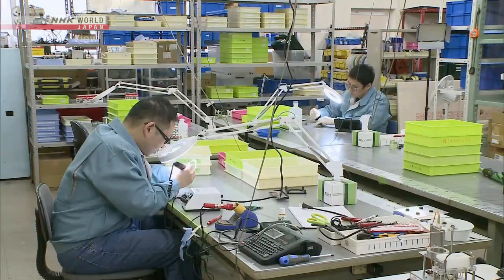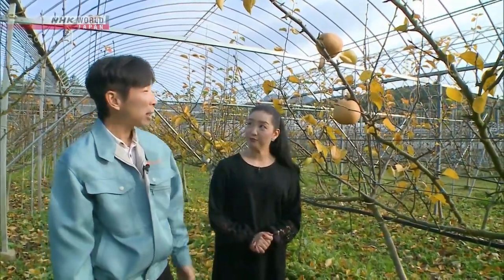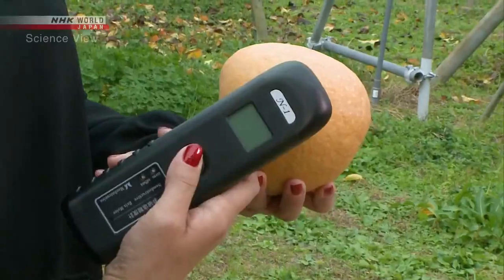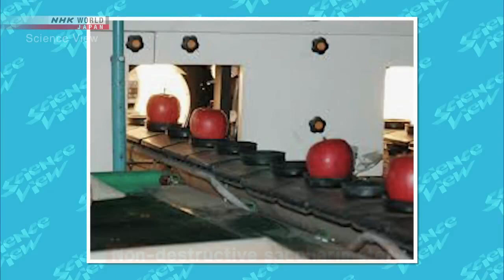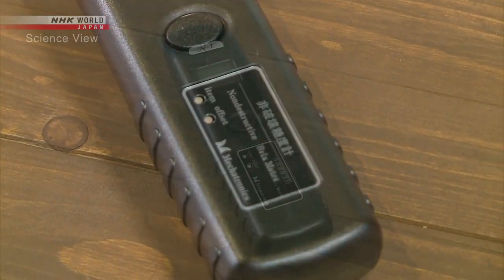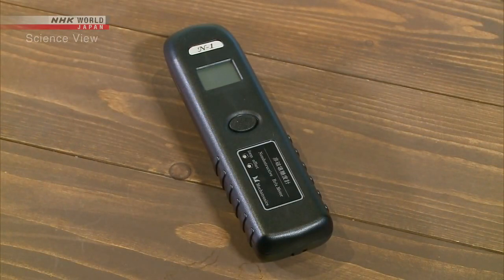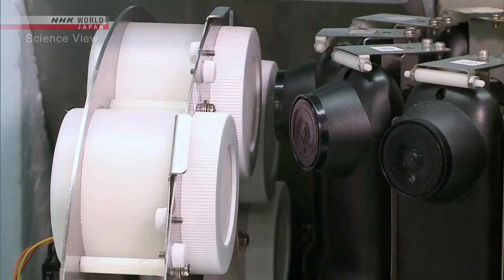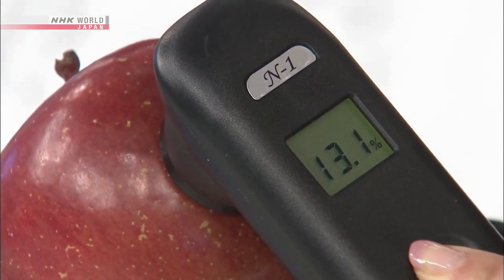Innovative Device that Can Measure the Sweetness of Fruits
NHK World J-Innvoators